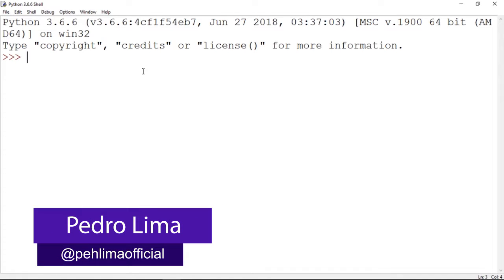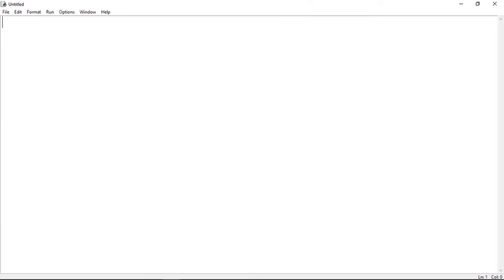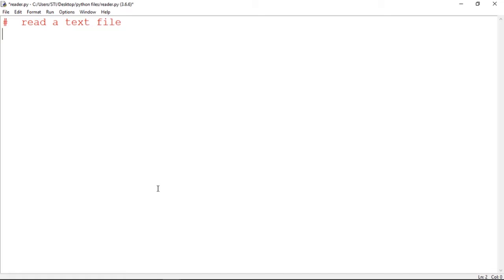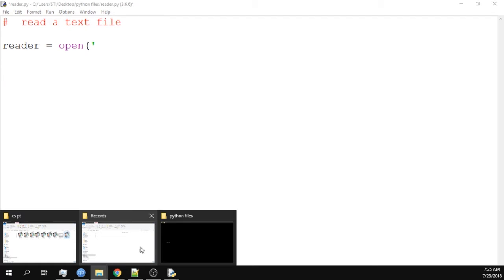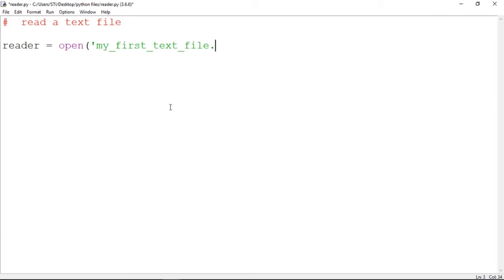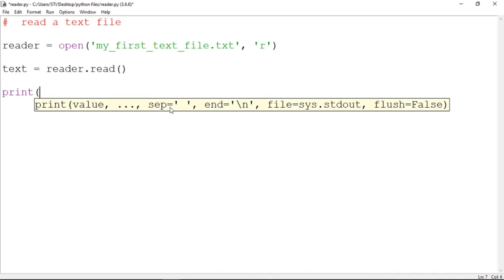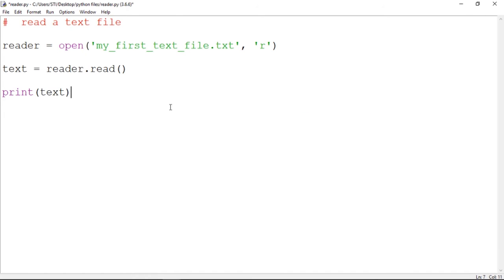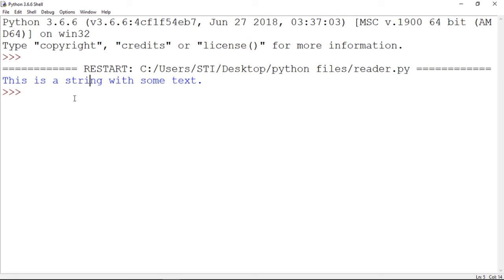#28 PYTHON TUTORIAL - PYTHON THE OPEN FUNCTION READING A TEXT FILE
Hi guys! In this video we're talk about how to handle files in Python, let's see about the open function to read a file.